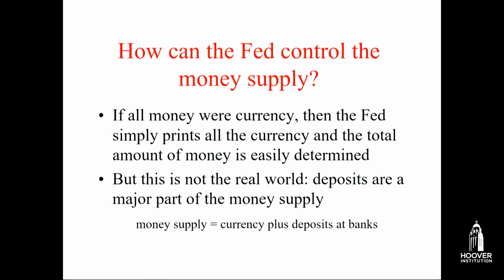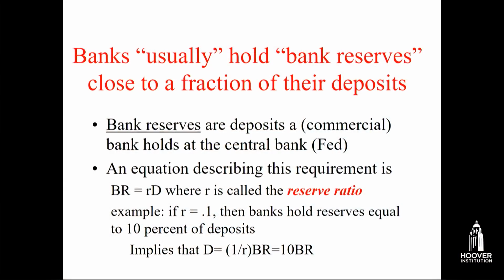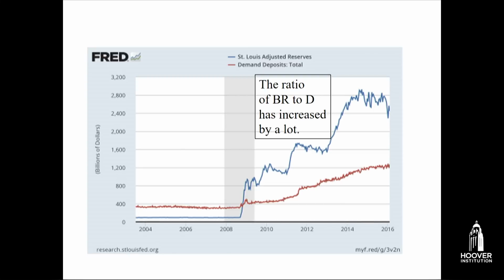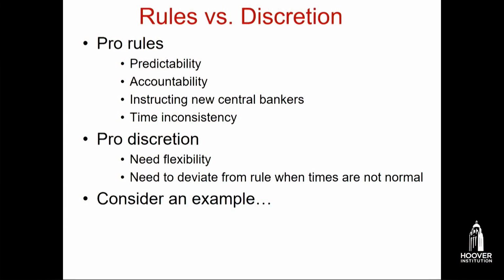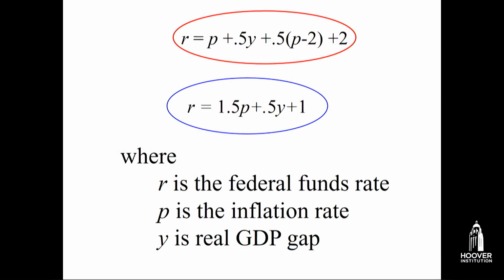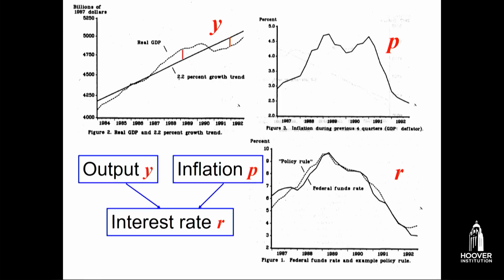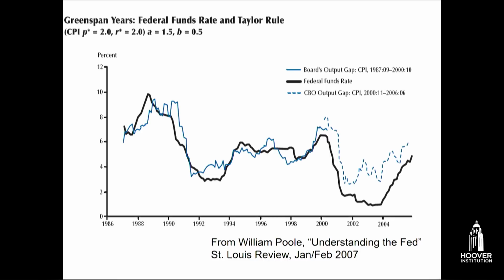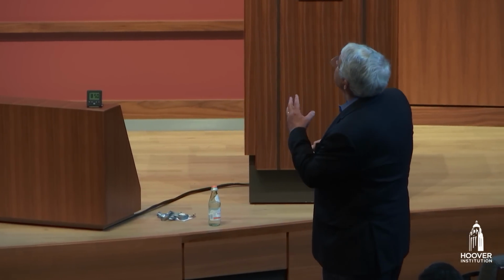Understanding Monetary Policy with John B. Taylor (Lessons from the Hoover Policy Boot Camp) | Ch 2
As the central bank of the United States, the Federal Reserve controls monetary policy by targeting interest rates and influencing the money supply. By raising the federal funds rate, it changes decisions by individuals and banks of how much currency to keep and how many deposits are held at banks.